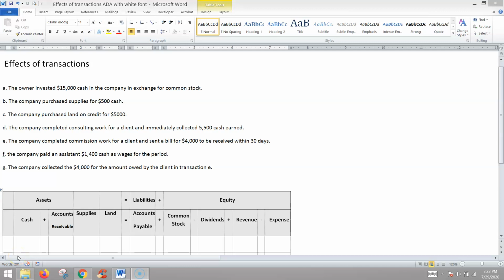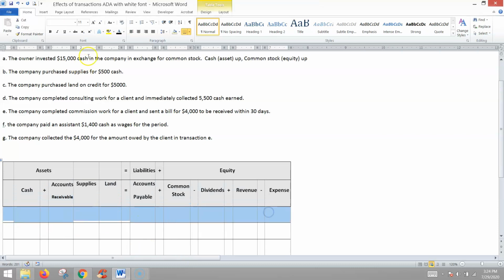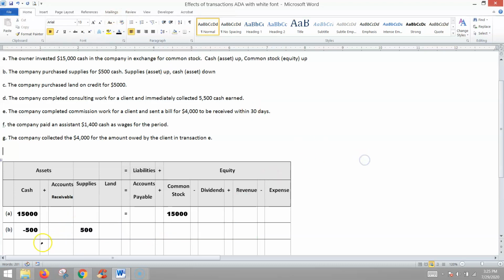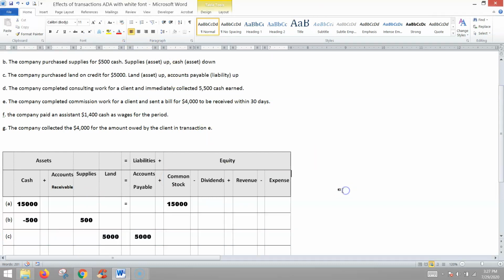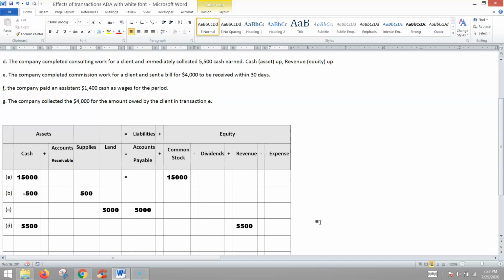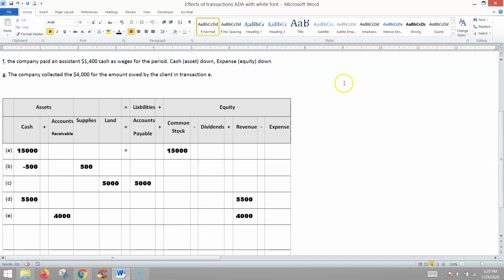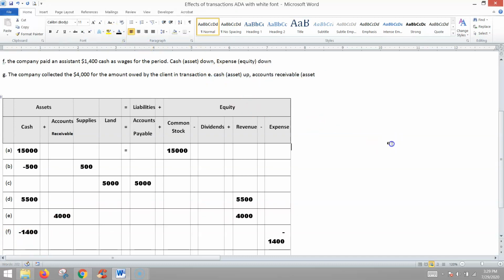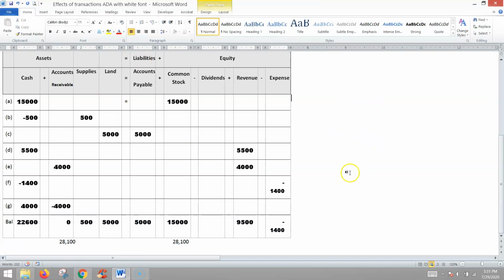Ch. 1 Effects of Transactions